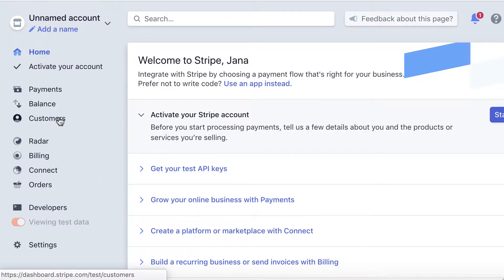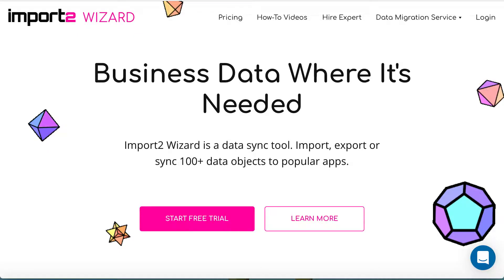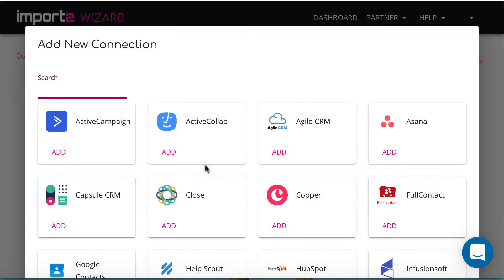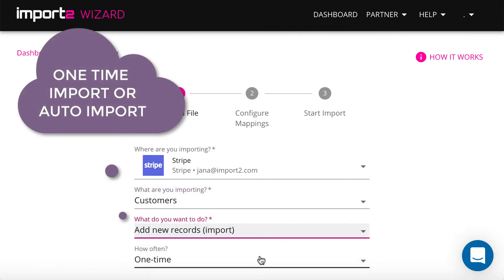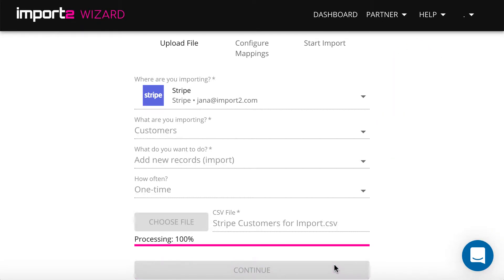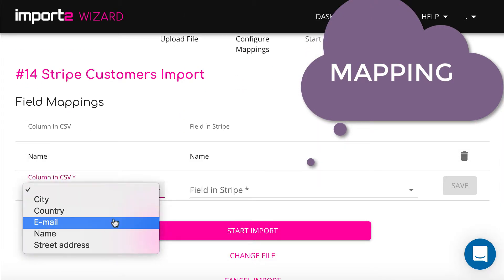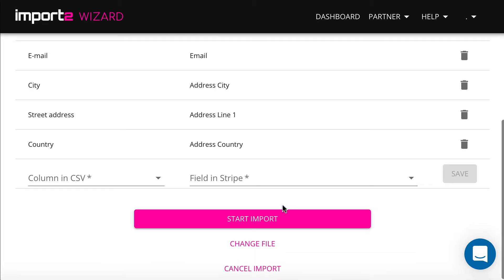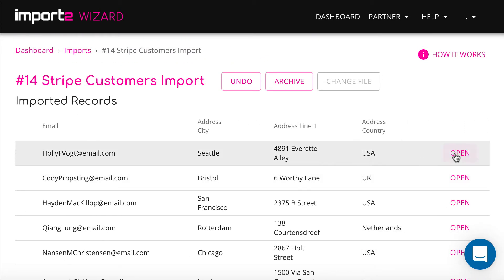Import Customers into Stripe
In this video you will learn hot to use CSV Loader when you need to import customers into Stripe from a CSV file. Save time and manual efforts.